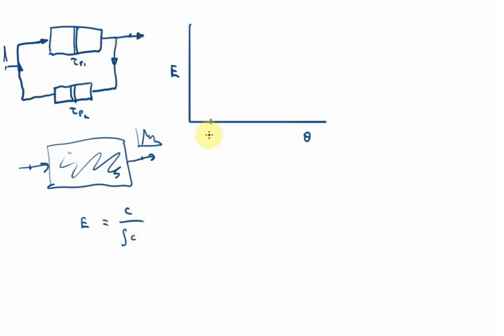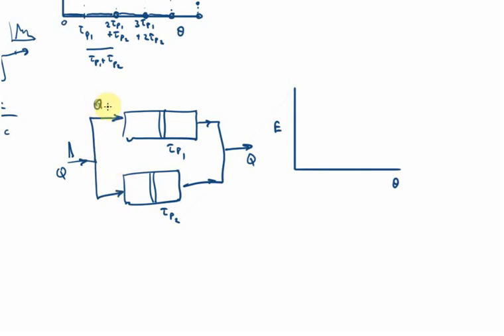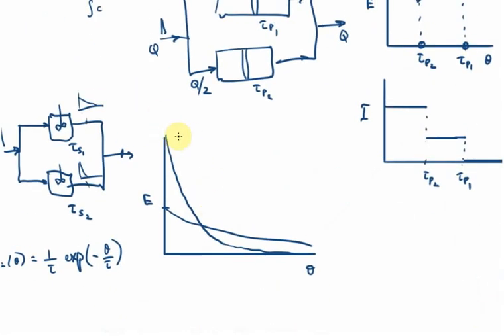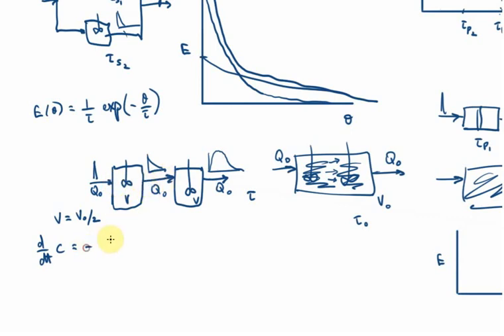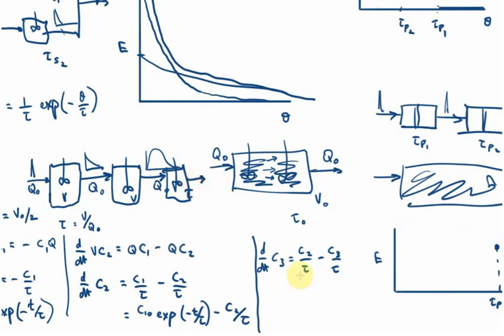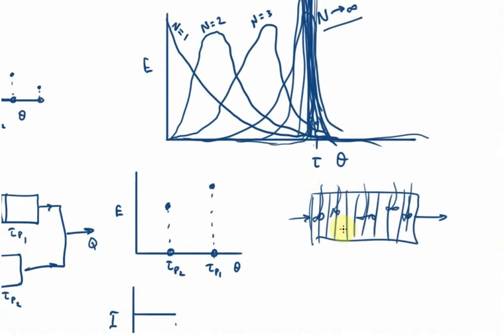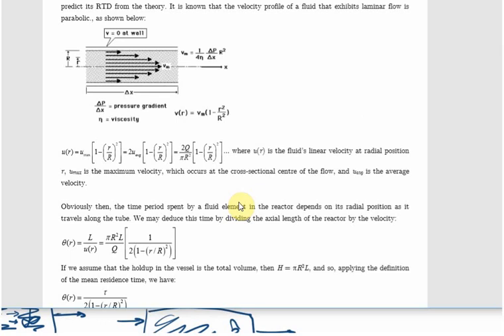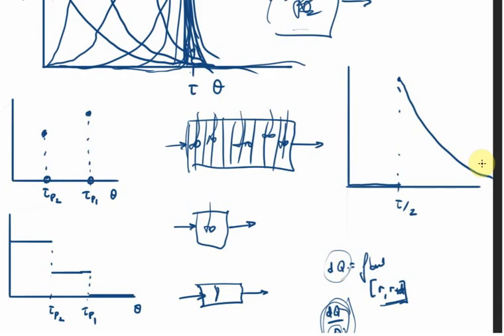3rt RTD Lecture